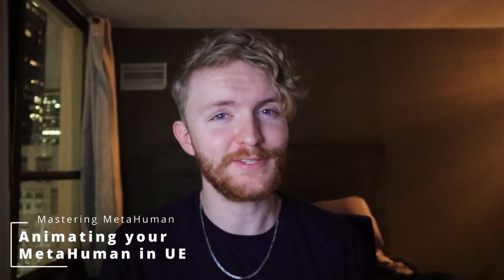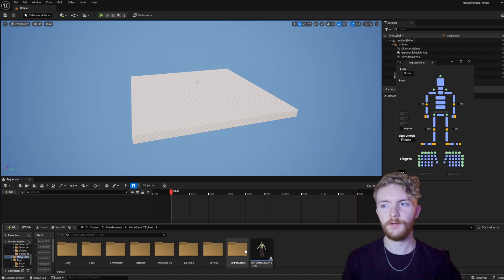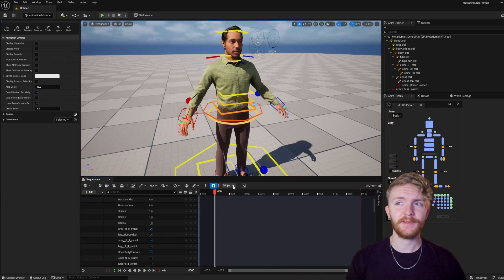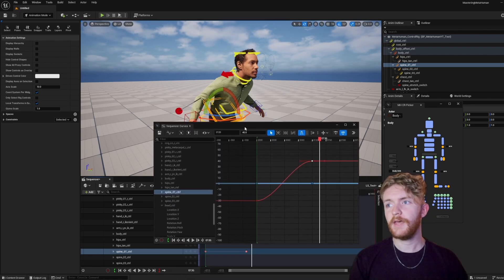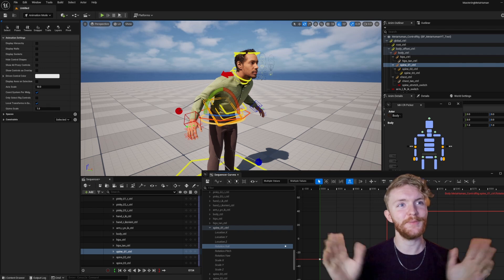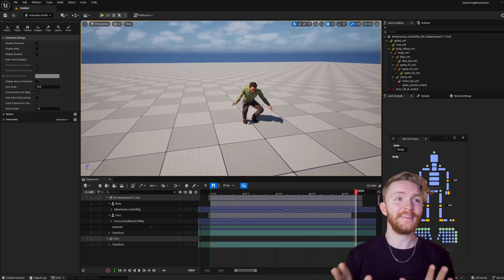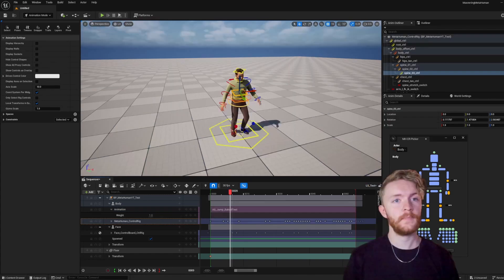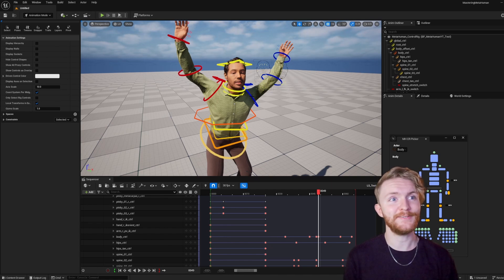Mastering MetaHuman - Ep 02: Animating MetaHuman Basics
Hey everyone!
Wanted to share a tutorial series to help other develop the skills needed to create their own MetaHuman from scratch, and to show everyone all there is to do with a MetaHuman. In this episode we cover an introduction into animating in Unreal Engine with the MetaHuman!

Anywho, thanks and have a magical day~